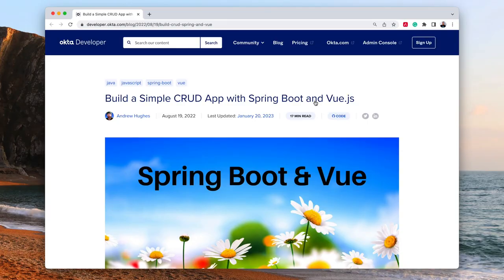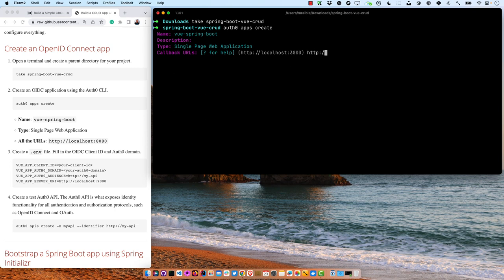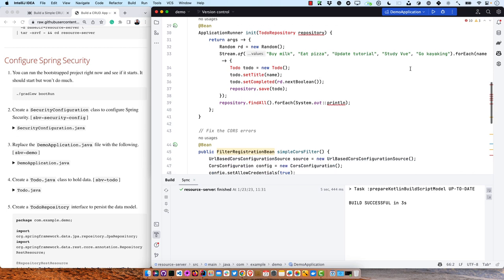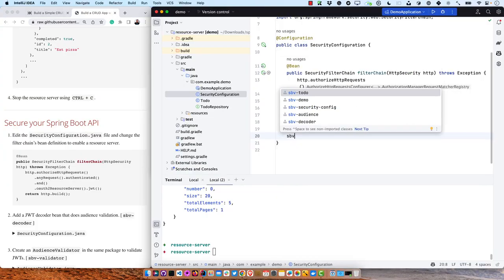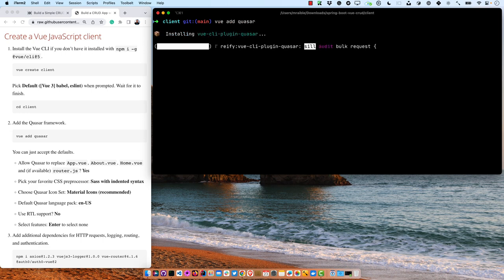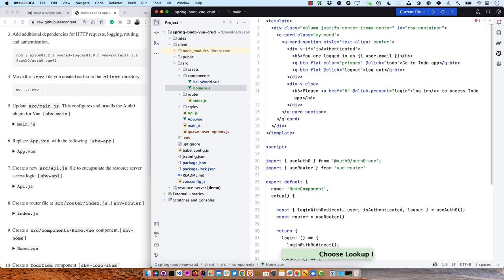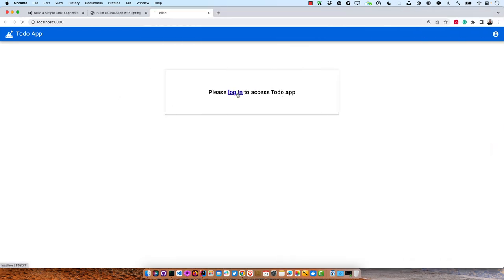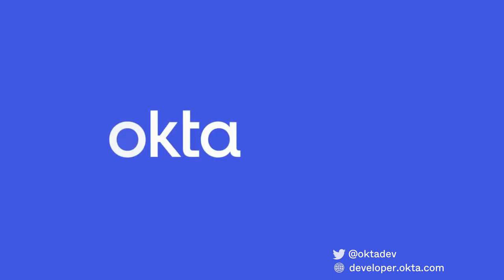Create a CRUD App with Vue.js and Spring Boot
In this tutorial, you'll how to create a CRUD (create, read, update, and delete) application using Spring Boot and Vue.js.
How to Build a CRUD App with React and Spring Boot
How to Create a CRUD App with Spring Boot and React
Build A CRUD App with React.js and Redux toolkit

Learn how to create a CRUD (create, read, update, and delete) application using Spring Boot and Vue.js.

Table of Contents:

00:00 - Hello, developers!
01:07 - What I will build
01:28 - Install prerequisites
03:15 - Create an OpenID Connect app
05:14 - Bootstrap a Spring Boot app using Spring Initializr
06:21 - Configure Spring Security
09:33 - Test your Spring Boot API
10:06 - Secure your Spring Boot API
13:40 - Create a Vue JavaScript client
21:05 - Confirm your Spring Boot and Vue todo app works
22:36 - Test your API with an Access Token
23:50 - Find all the code on GitHub
24:33 - Thanks for watching!